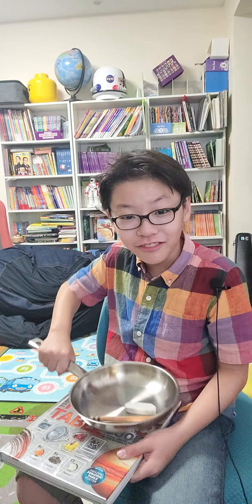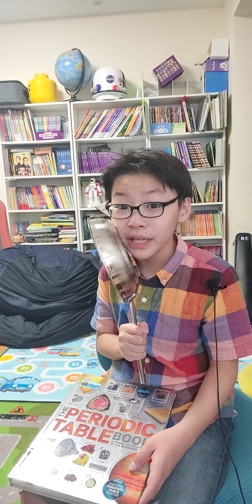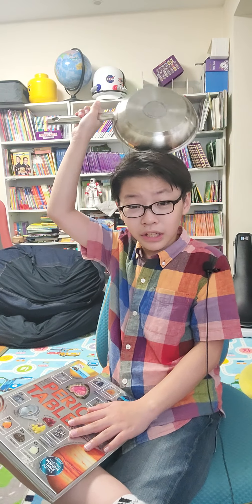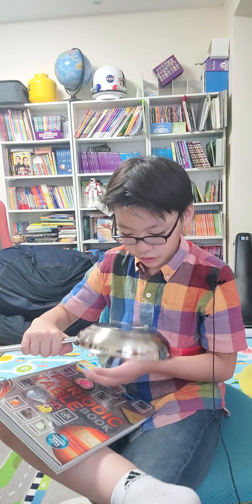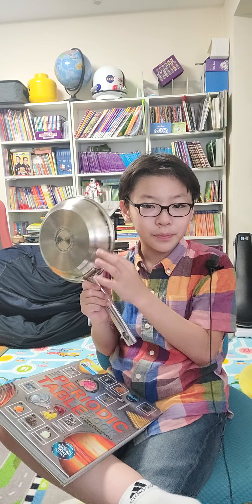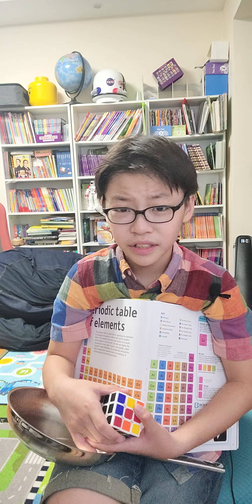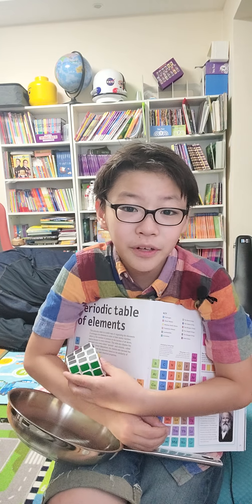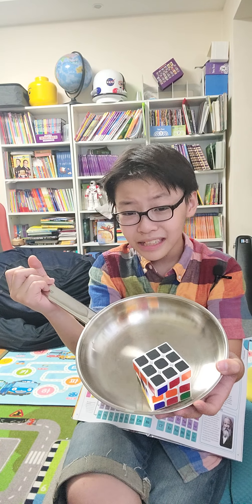한션 Sean : DVD REVIEW 돌과 미네랄 [DK EYEWITNESS] 《ROCK AND MINERAL》